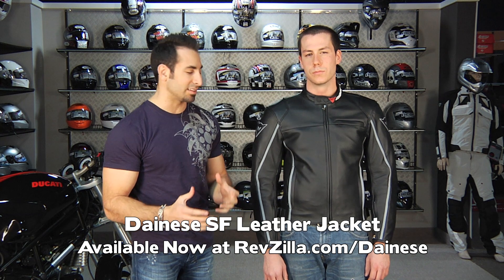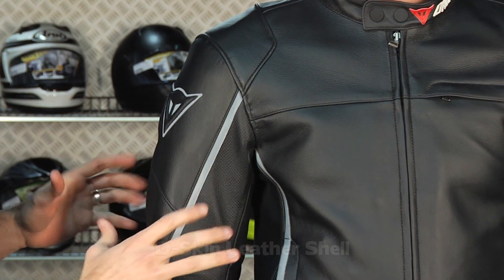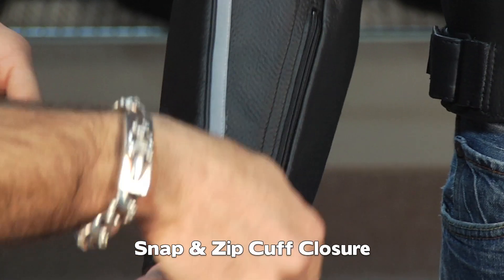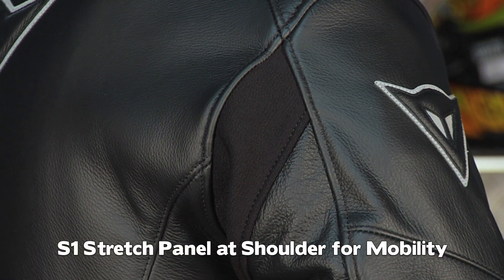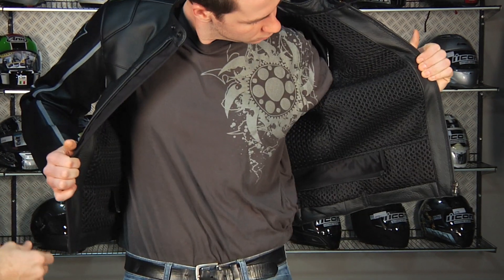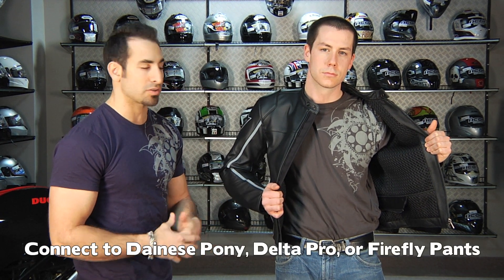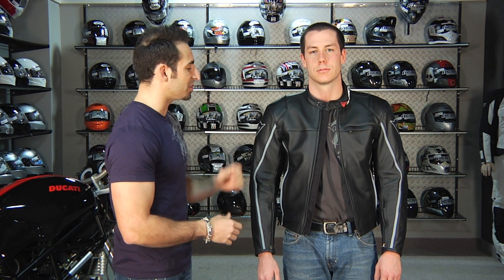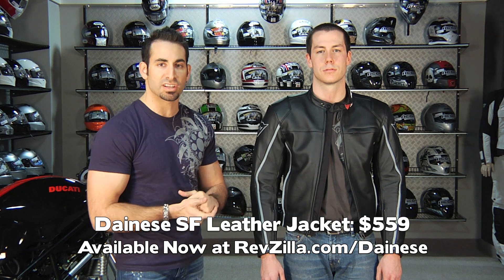Dainese SF Leather Jacket Review at RevZilla.com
Dainese SF Leather Jacket Review
 One of the slickest looking leather jackets in the Dainese lineup, the Dainese SF Leather Jacket is formed from a D-Skin Leather chassis which is soft, supple, and offers significantly higher values in both tensile strength and abrasion resistance than traditional cowhide. Internally, the 3D bubble liner creates a microclimate within the jacket, keeping you cooler in the hot weather, and warmer in the colder weather. Completely removable CE rated armor is found in the shoulders and elbows, while there is a pocket in the back to upgrade to optional CE rated back protection. There is a 360º zip for track legality, S1 stretch panels for comfort and mobility, reflective piping, and waist cinching. But honestly, the style of the SF really sets it apart from the rest.